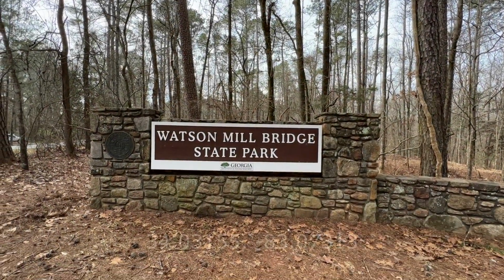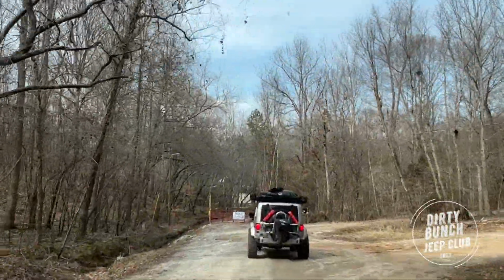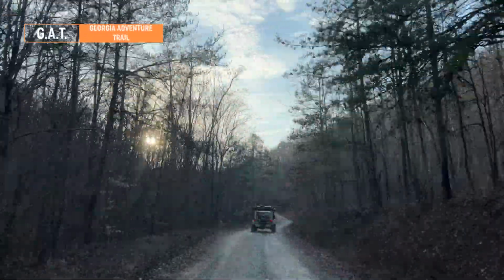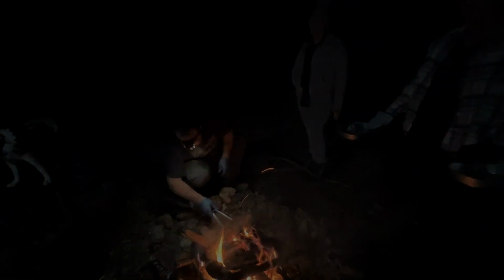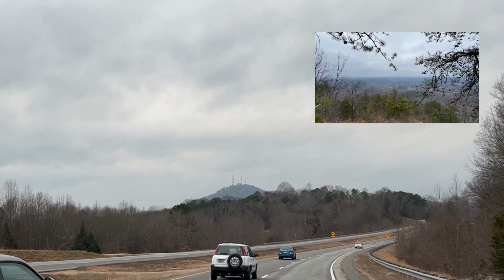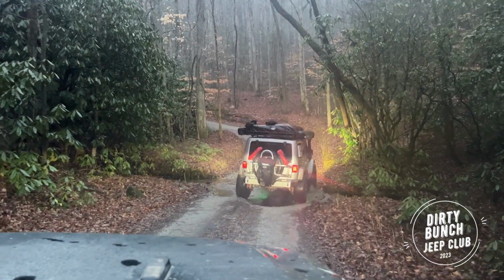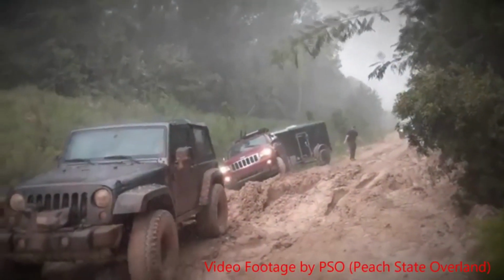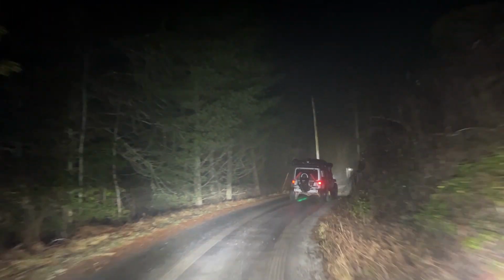Georgia Adventure Trail, Part 3, Watson Mill Bridge, Taccoa Falls, Minnehaha Falls, Tallulah River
The Dirty Bunch Jeep Club sent 2 Jeeps on a scouting mission to explore the Georgia Adventure Trail.  Brian, Nori, Tiffany and David bring Ash the Adventure dog and Diesel on a 5-day, 630 mile expedition.

The Dirty Bunch brought 6 Jeeps to Georgia in October of 2022 and explored the east half of the Georgia Traverse.  You can find the Georgia Traverse video

In May and June of 2022 the Dirty Bunch Jeep Club traveled by train from Florida to Virginia, then drove to Pennsylvania.  They spent the next 11 days traveling back to Florida, traveling more than 1,800 miles.  During this time they earned 7 Jeep Badges of Honor and visited 6 states.  Additionally, they visited historic monuments and other fun places.  You can find the videos for that trip below.  Episode 7 is when the group traveled through Georgia.